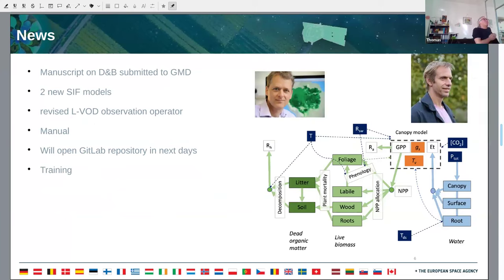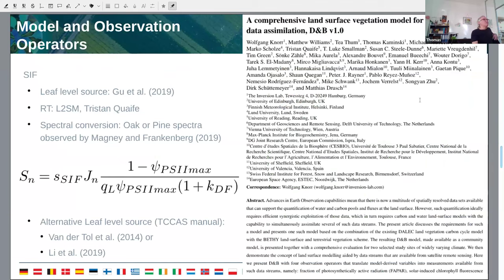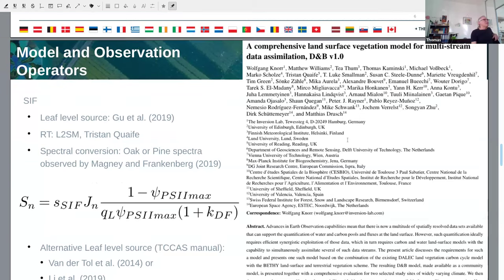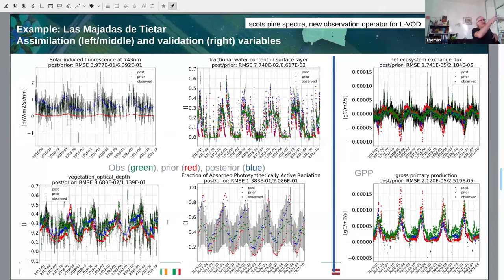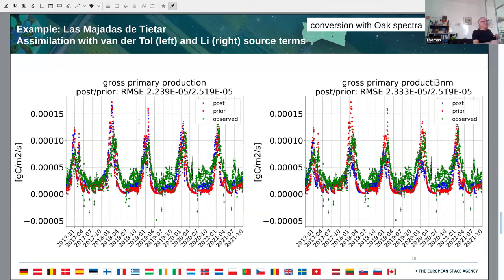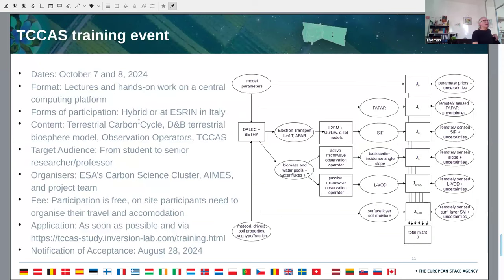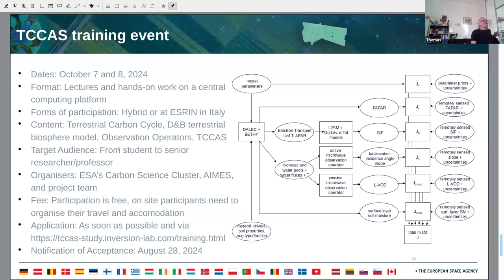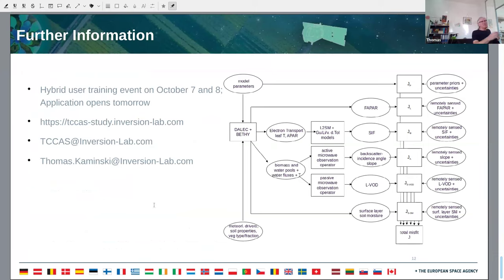Terrestrial Carbon Community Assimilation System (TCCAS) –Thomas Kaminski